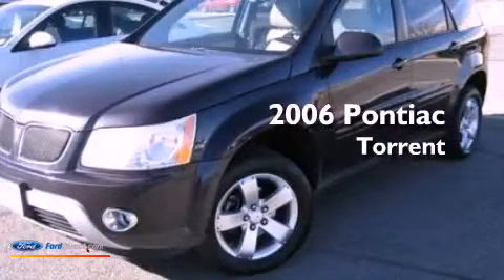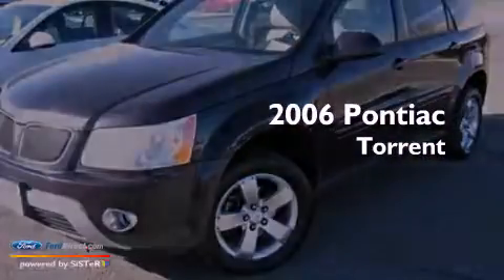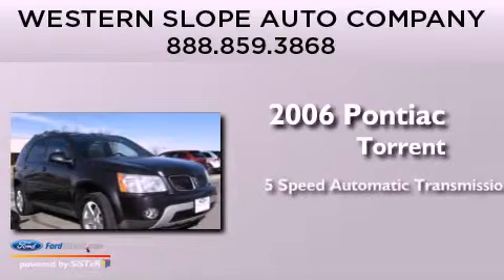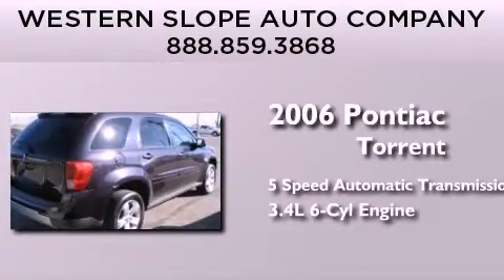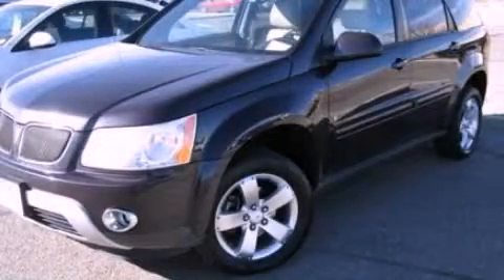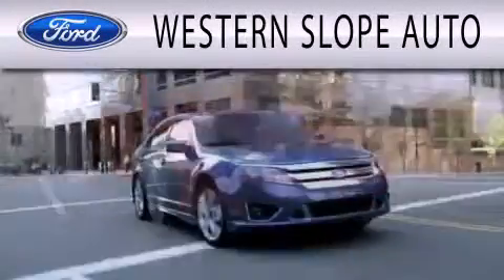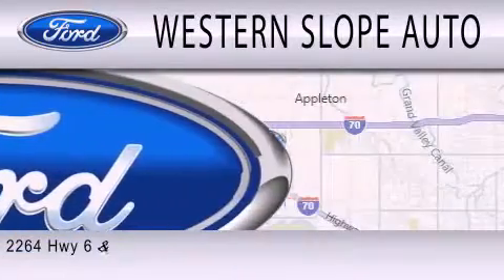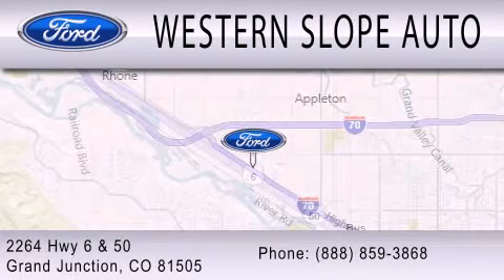Preowned 2006 PONTIAC TORRENT Grand Junction CO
Year : 2006
 Make : PONTIAC
 Model : TORRENT
 Engine : 3.4L V6 12V MPFI OHV
 Trans . : 5-SPEED AUTOMATIC

 Miles : 127,228

 Stock : 19862A

 2264 Hwy 6 and 50